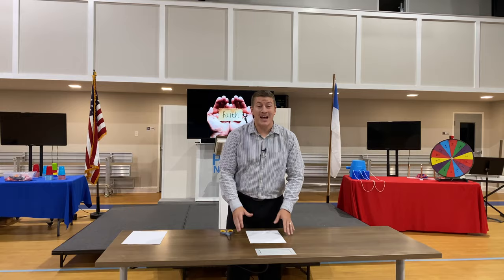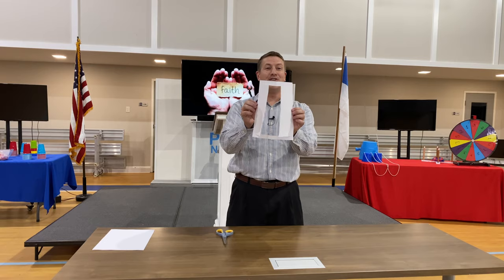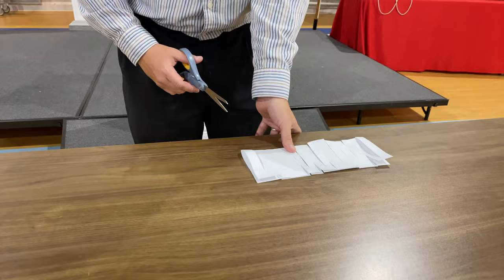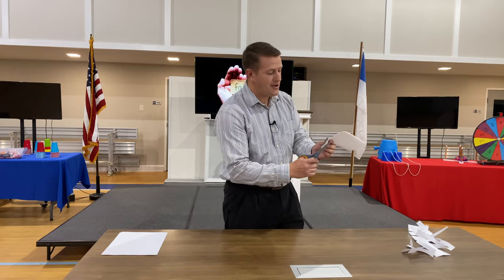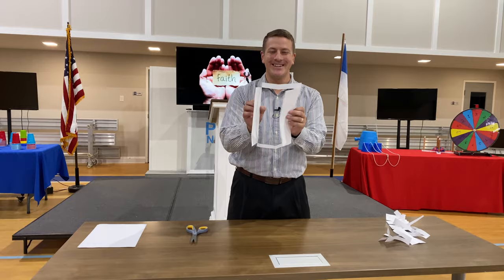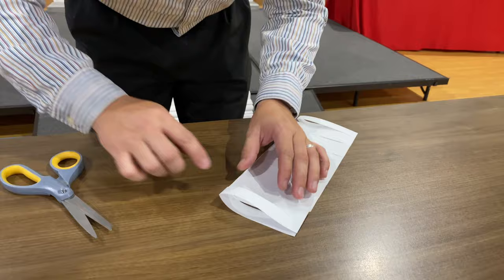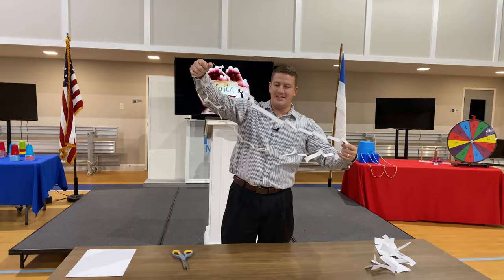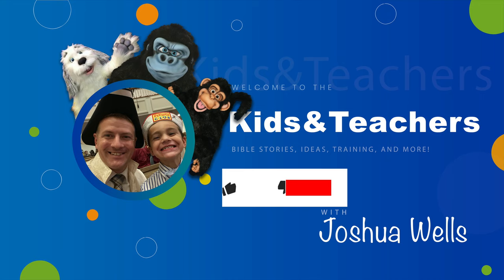Object lesson on faith and "I am the door"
This object lesson is great for Sunday School and Jr church. John 10:9 "I am the door: by me if any man enter in, he shall be saved, and shall go in and out, and find pasture." This illustrates with paper the door and then YOU being able to fit through the paper door. I like to use this object lesson to teach the kids faith in God and believing the impossible can be made possible.
Items needed:
Scissors
Paper